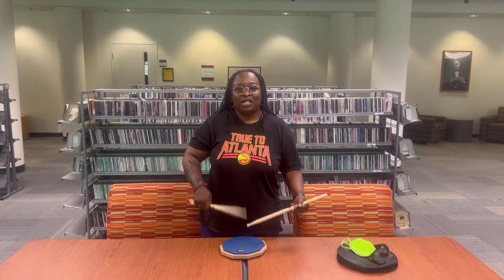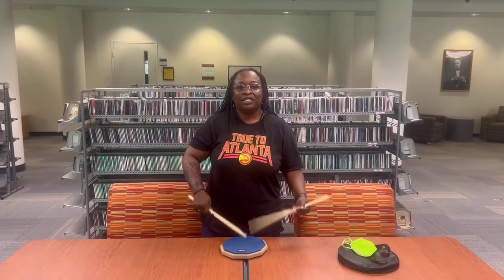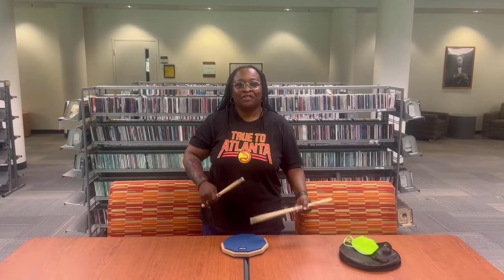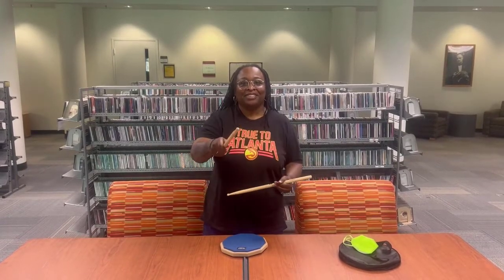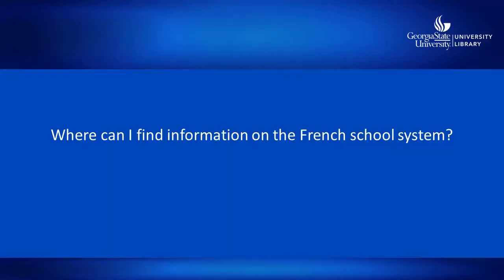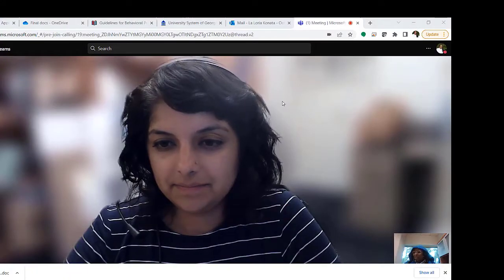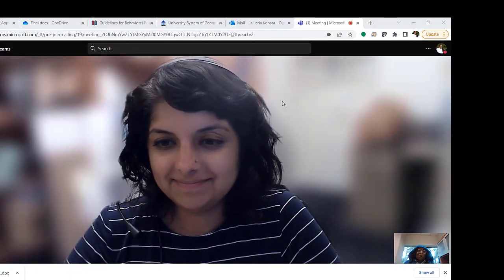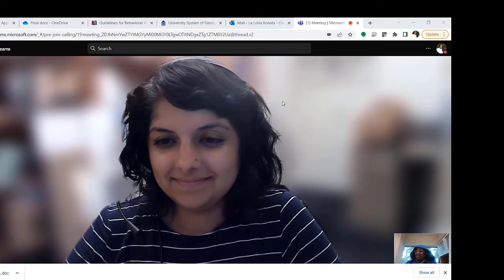Part 3 Reference Service the Perimeter Way: Practice Reference Transaction with Sheeji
Sheeji and La Loria demonstrate a reference transaction showing how to use open-ended questions